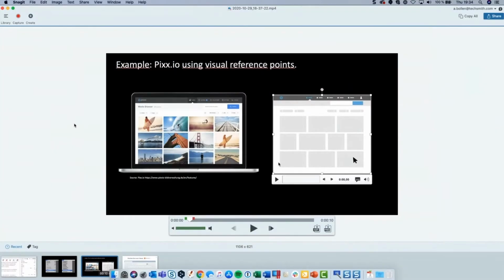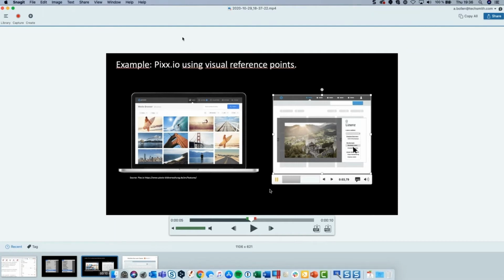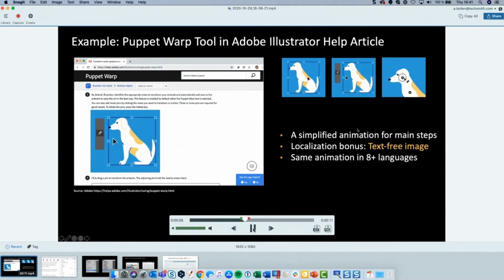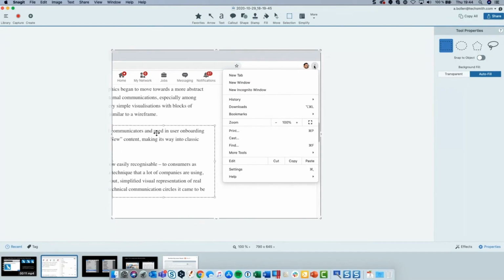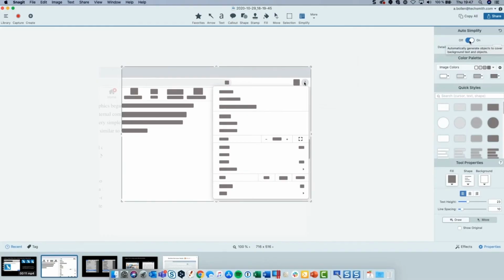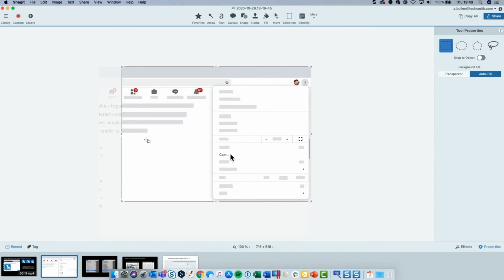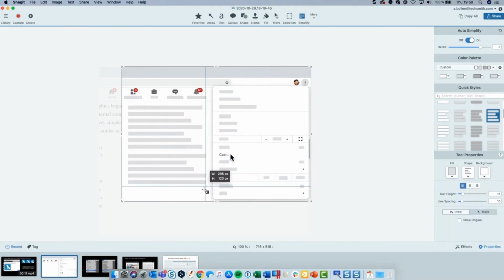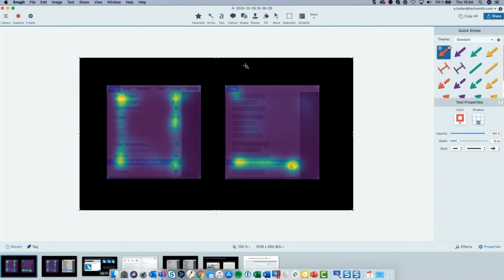Why, When, & How of Simplified User Interfaces (SUI) with Anton Bollen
Can simplified user interfaces revolutionize your visual instructions?

You may not have heard of simplified user interfaces (otherwise known as SUI) before, but there’s a good chance you’ll have seen them. Companies like Dropbox, Microsoft, Adobe, and Google use SUI graphics to help their audience navigate their software.

But what are SUI graphics, and how can they improve your users’ experience? Instructional content and SUI expert, Anton Bollen joins Matt Pierce in this episode of The Visual Lounge, as they dive deep into the benefits of giving your screenshots the SUI treatment.

Learning points from the episode include:
• Why SUI is used in visual instructions
• How SUI can easily help localize your instructional content
• When to use SUI and when to use traditional screenshots
• The best practice for creating SUI graphics
• The pros and cons of creating SUI videos

To read the blog post on the topic or watch the video, go